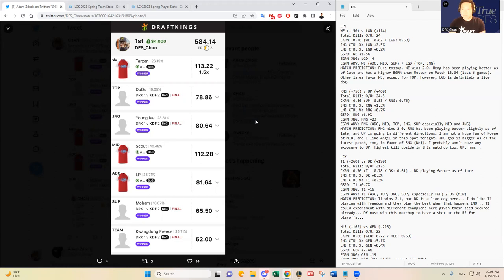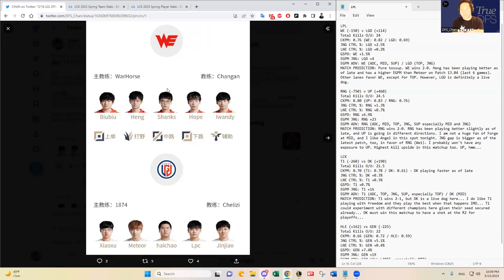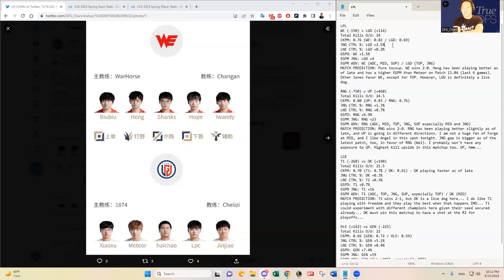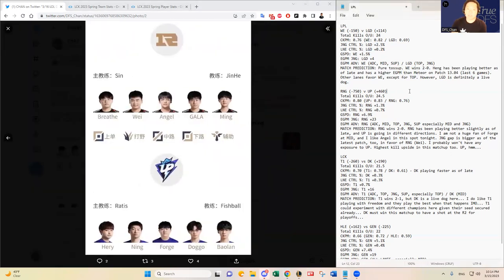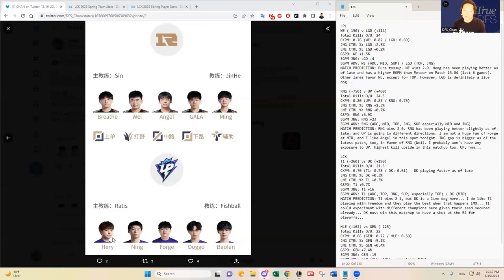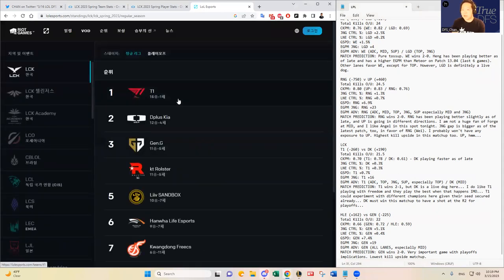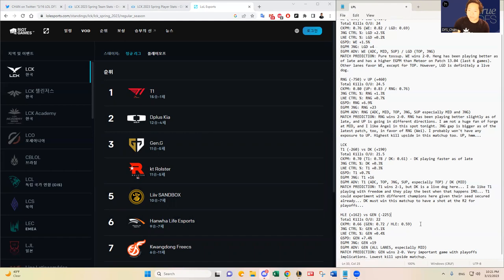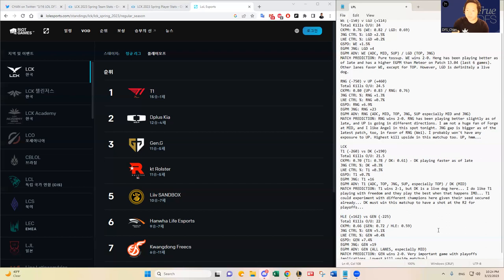3/16 LOL LPL/LCK DFS SLATE PREVIEW & PREDICTIONS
DFS_Chan previews March 16, 2023 LOL LPL/LCK DFS slate and shares his predictions and favorite plays.